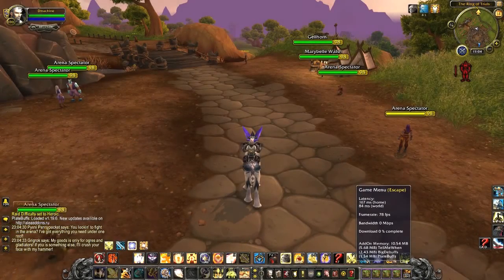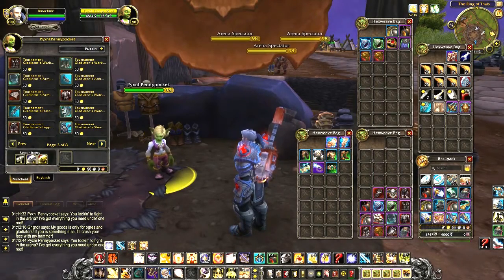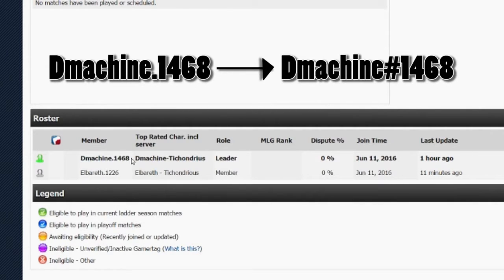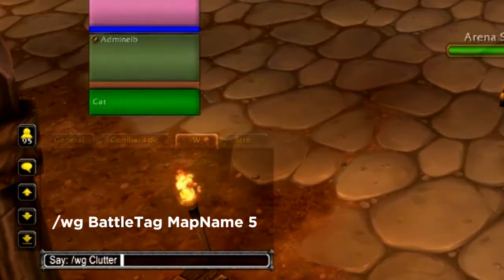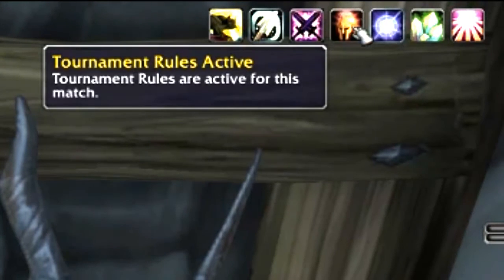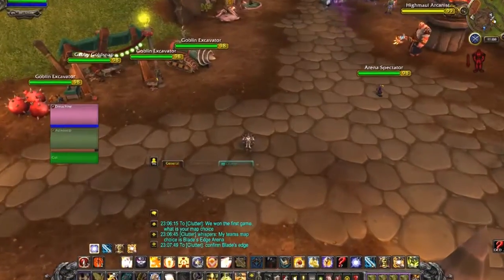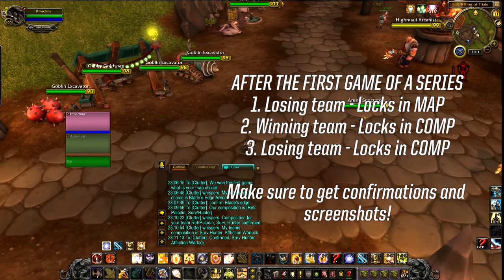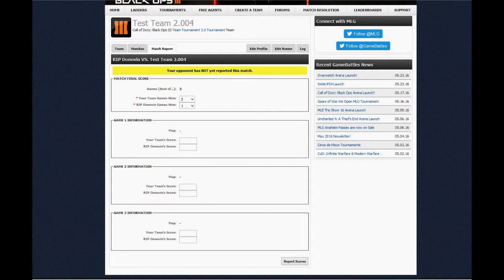WoW NA Road to blizzCon: Online Qualifiers PSA